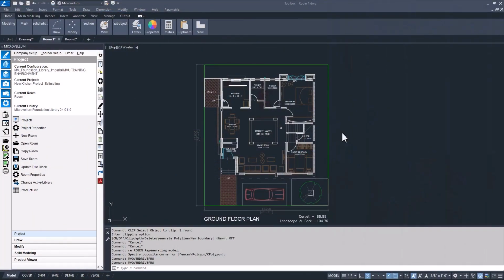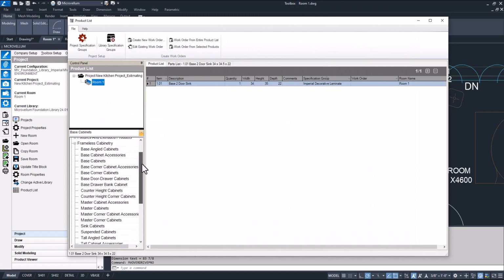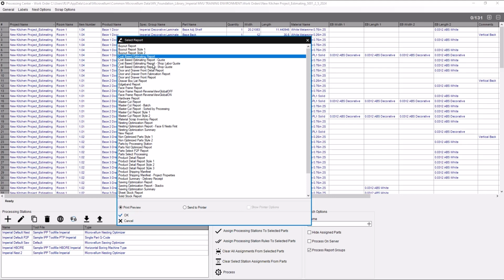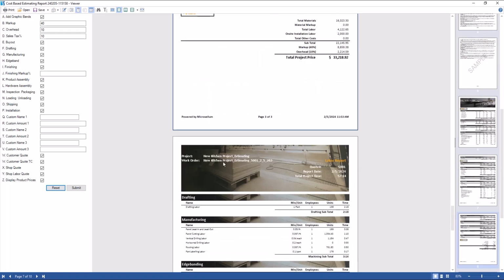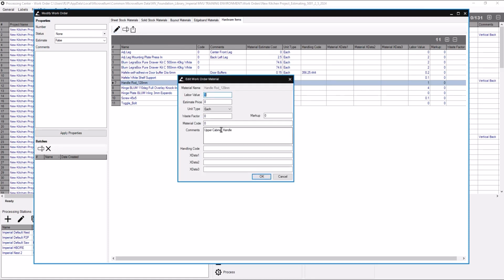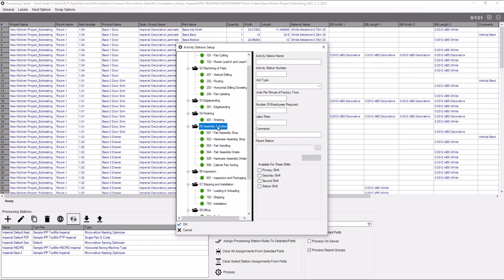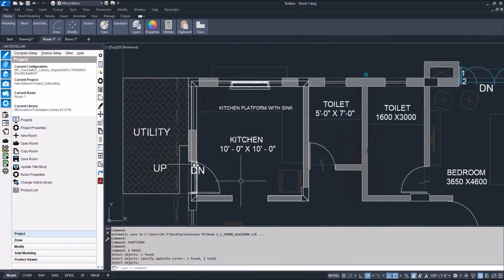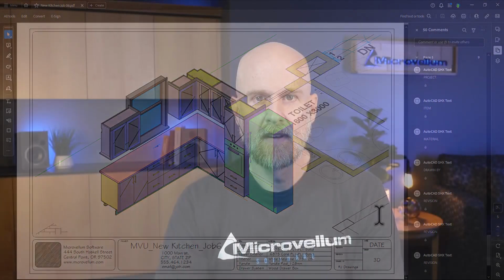Estimating a Kitchen Project with Toolbox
In this video, you will learn how to create accurate estimates using Toolbox, Microvellum's AutoCAD-based design-for-manufacturing software for woodworkers. Follow along with RJ as he demonstrates how to create precise quotes for customers, generate job costing reports reflecting material and labor costs, and produce 2D and 3D drawings.